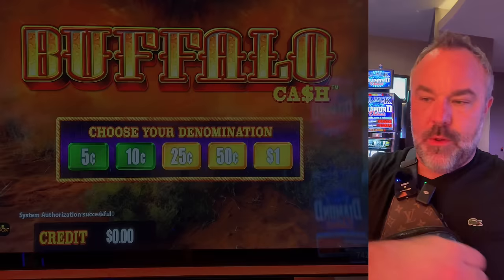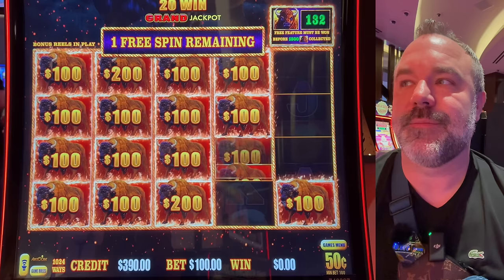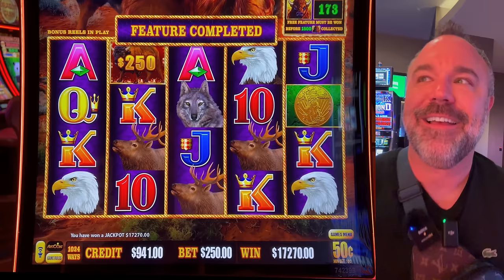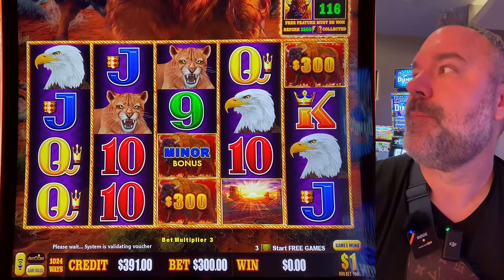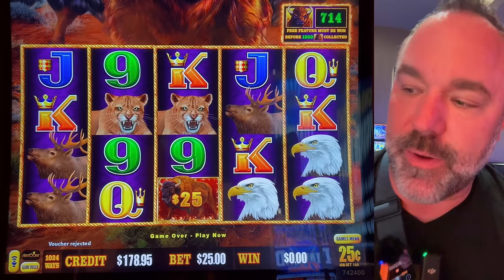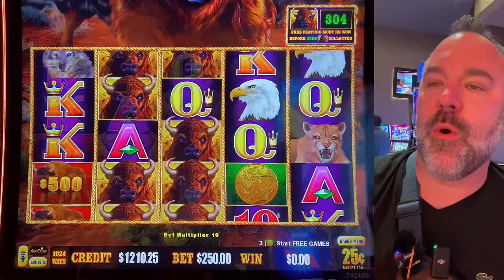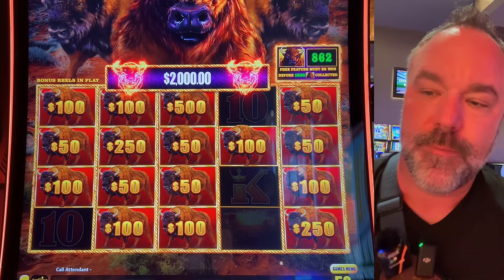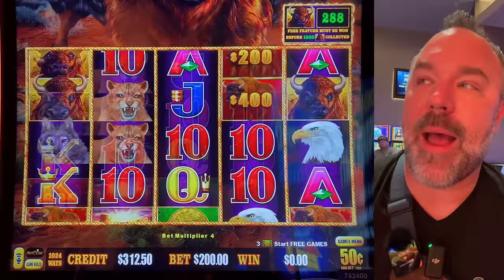IT ONLY TAKES ONE! High Limit Buffalo MASSIVE Jackpot!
Insane Up To $250/Bets
A High Limit Dream Buffalo Link Session!